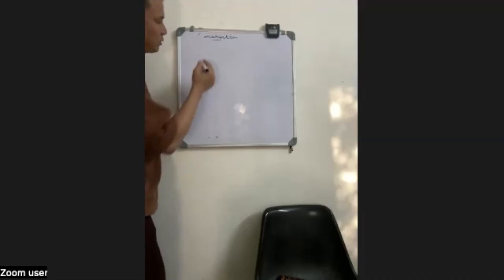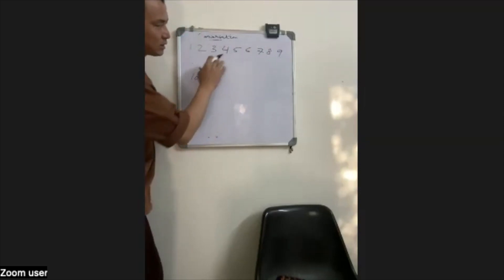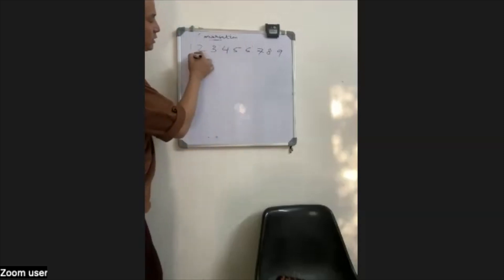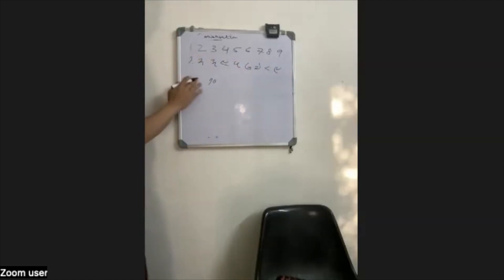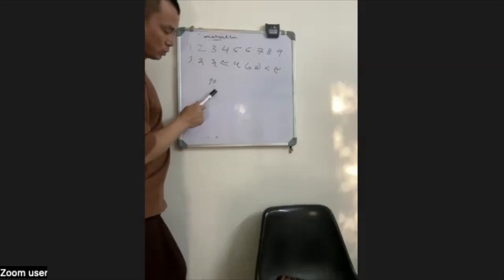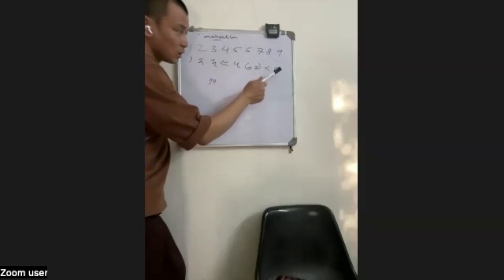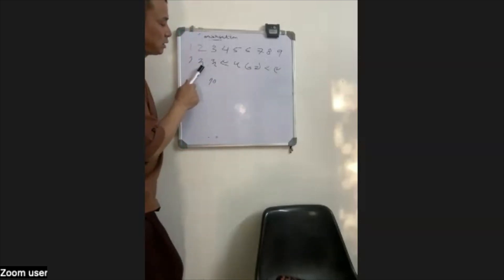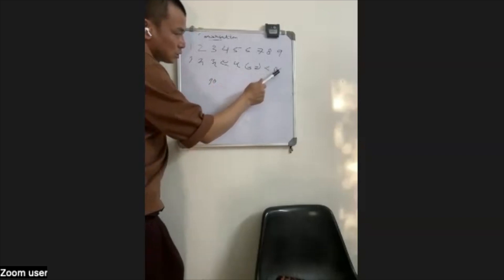Tibetan Language - Numbers (1-10) by Khenpo Jignam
༡ ༢ ༣ ༤ ༥ ༦ ༧ ༨ ༩ ༡༠

Khenpo Jignam was born in Bhutan, and is a Tibetan-Bhutanese. He received his ordination as a monk at Rumtek Monastery since he was a child. After completing the ritual course at Rumtek, he continued his pursuit in Buddhist philosophy in Kalimpong in 2001. He received the Khenpo Degree from the Kalimpong Buddhist Institute in 2010. In 2016, he received his BA in Buddhist Studies, which was conducted in English, from Rajasthan Mewer University. Since then, he took private lessons with Prof. Sempa Dorje up until Prof.'s Pairnairvana, and at the same time, he taught Tibetan language at Karmapa International Buddhist Institute (KIBI). Currently, he is serving at KIBI in New Delhi.

ONLINE TIBETAN LANGUAGE CLASS
Khenpo is currently teaching online Tibetan language course upon the request from some Dharma friends. He teaches in all aspects of the language, including reading, writing and speaking.